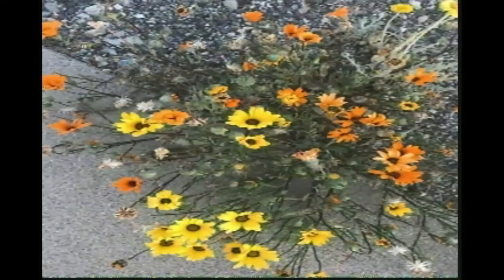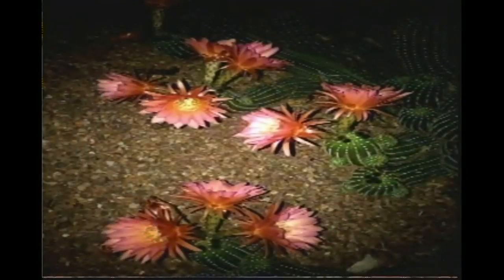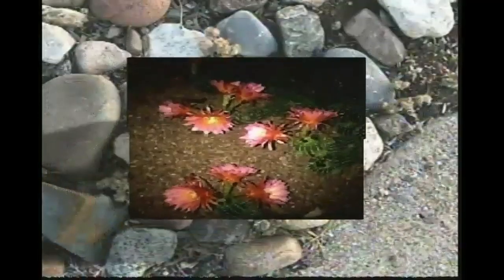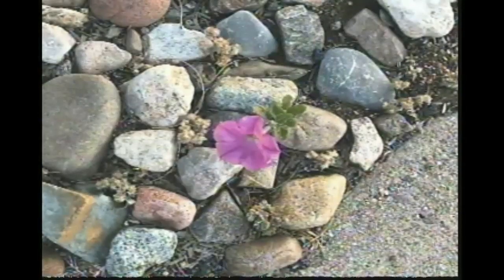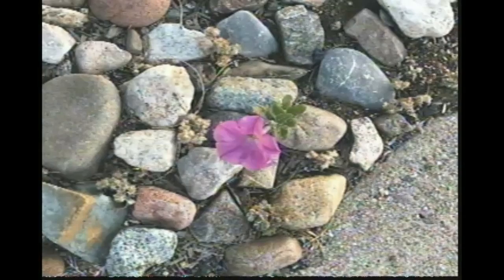Done 100% on the Video Toaster. First demo reel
Here is how I created this Video sample on the Video Toaster:
I took the JPG images from my wifes iPhone and brought them into my Amiga 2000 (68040/33 Mhz, 64 MB RAM) and downsized them to 752x480 in the new version of ImageFX 4.5. ImageFX has the ability to transfer images right to the Toaster Framestores so I transferred them two at a time and saved them as Framestore images.
The Toaster 4.1 software has the ability to make timelines of Framestores and other images. If I could find my Flyer card I could also do video right on the timeline. In this case I used images and some transitions just to make a quick little graphics presentation.
I used my Canon video camera as a video source to the Toaster (it recorded nothing on the SD card), and for audio (which needs improvement) I used my Lapel mic hooked right up to my Digitnow capture device.
The output of the Toaster went to the composite in of the Digitnow.
Everything was done live right on the toaster, and then recorded to a flash drive on the Digitnow device.
Next I will work on better video and audio quality.